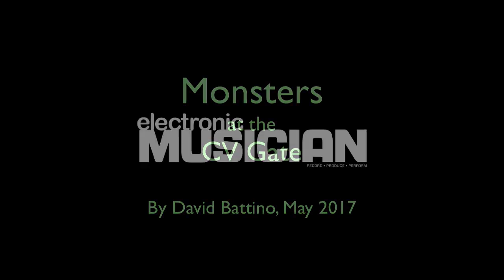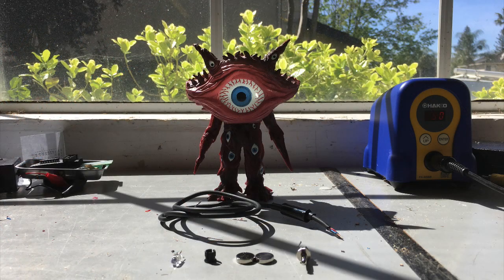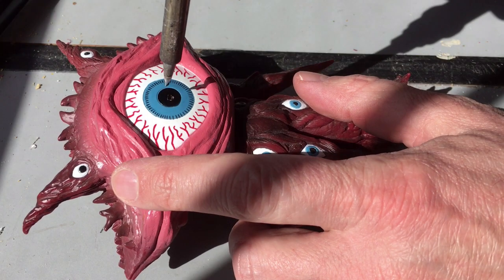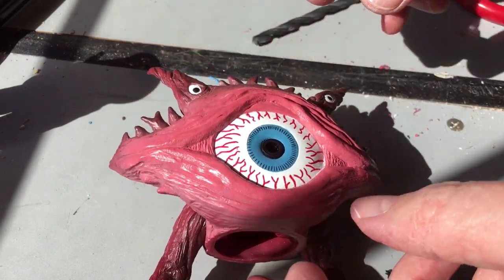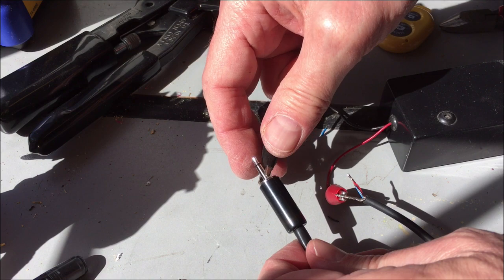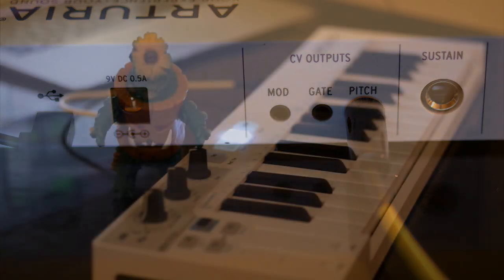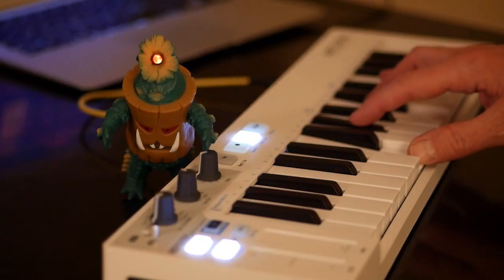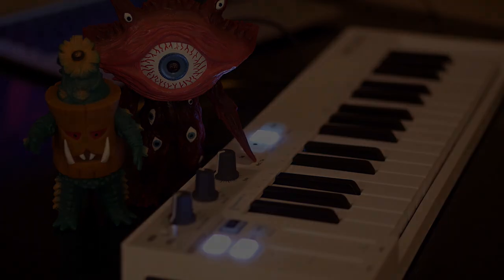Adventures in DIY #1: Monsters at the CV Gate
This project started as a workaround for an awkward feature on the Arturia KeyStep, an otherwise brilliant keyboard controller. The KeyStep’s modulation ribbon shows no indication of the current value. I soldered an LED to a 1/8-inch mono phone plug and connected that to the KeyStep's control voltage modulation jack. (To limit the current, I added a 1kΩ resistor.) When the ribbon is at its lowest setting, the light is off. As you slide upward, the light grows brighter.

You can connect to the other outputs too. Plugged into the Pitch output, the LED brightens as you play higher. Plugged into the Gate output, it flashes as you play new notes.

Next I mounted the circuit in a Japanese monster toy, Ultraman's enemy Mochiron. I liked the result so much that I built a second monster, Gan-Q, using a color-changing LED (RadioShack part 2760421). Connected to the KeyStep’s Gate output, it flashes red when you press a key, then fades to blue and green as you hold the note.

Intro: Arturia KeyStep 0:00
Construction 0:38
Demo: Time to Shine 2:57

[From my "Adventures in DIY" column in Electronic Musician magazine.]